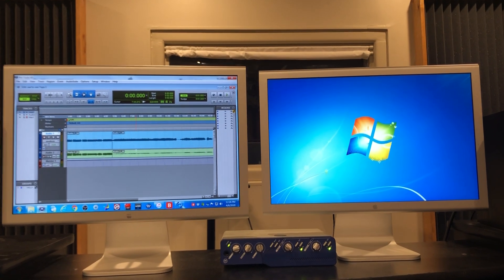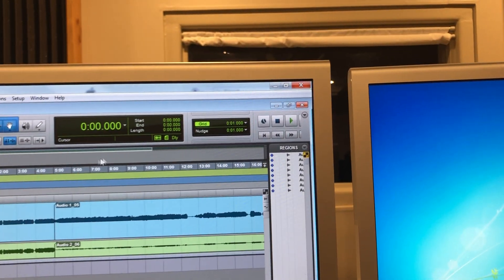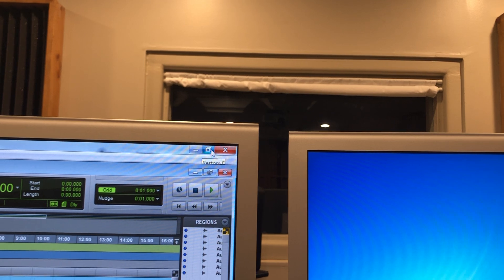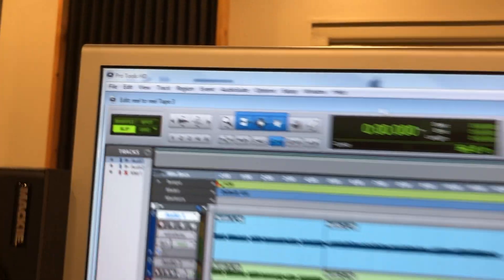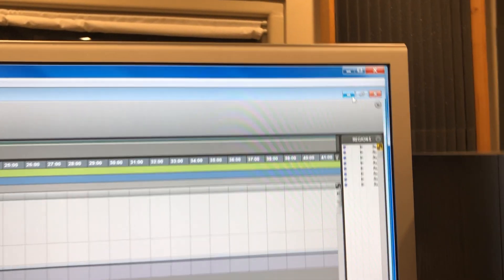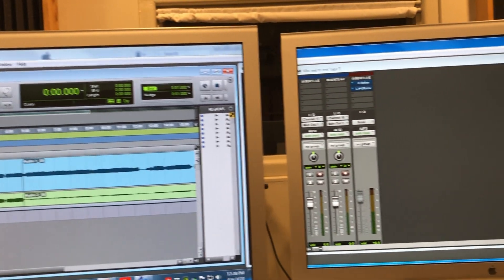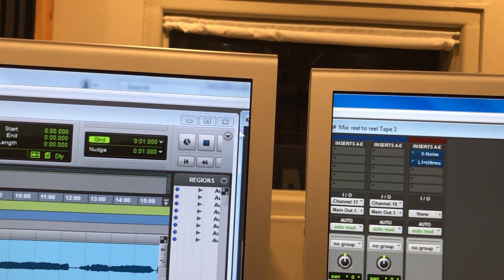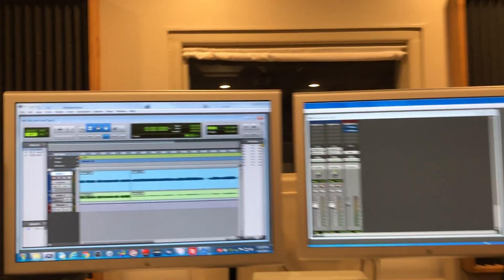Pro Tools Tutorial 18, Find Missing Windows with Dual Monitors